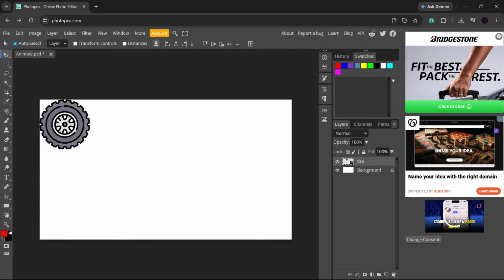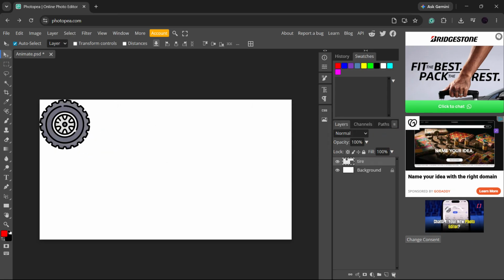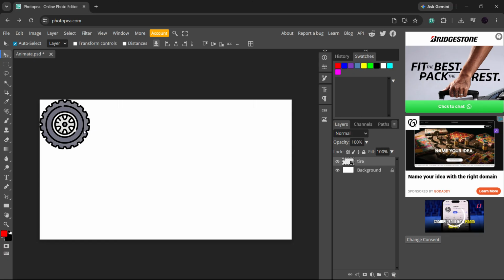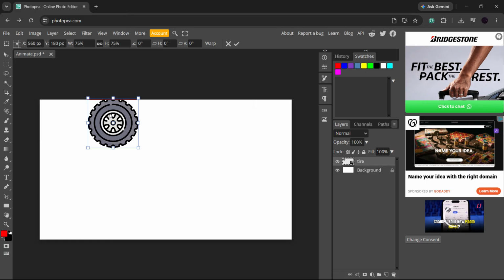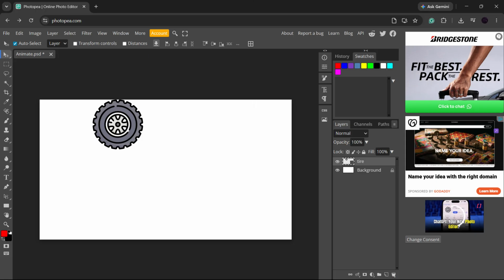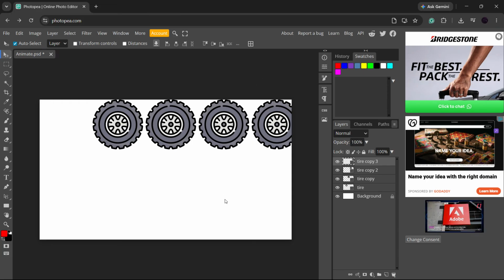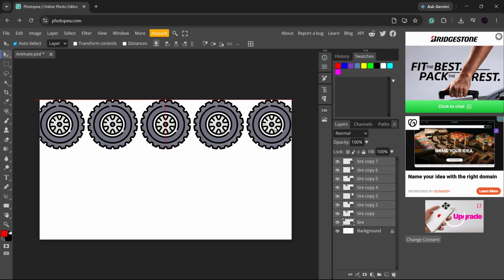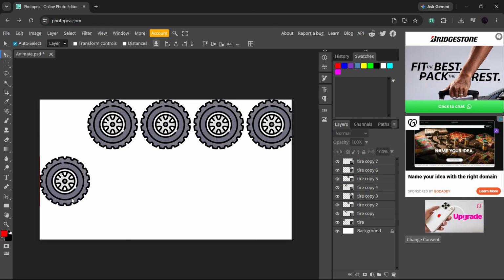How To Array In Photopea (Easy Guide)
Learn how to array in Photopea using a fast duplicate shortcut to create evenly spaced copies in a straight line. This tutorial shows the exact workflow for setting spacing, repeating copies, and speeding up your design process.

🕚Timestamps:
0:00 Intro
0:14 Select The Layer
0:27 Create The First Duplicate
0:50 Set The Spacing Distance
1:15 Repeat The Array
1:44 Best Use Cases And Tips
2:12 Recap And Outro

✍️What You'll Learn In This Video:
• How To Array Objects In Photopea
• How To Duplicate Layers With Exact Spacing
• How To Use Free Transform For Repeated Copies
• How To Repeat A Shortcut To Build A Straight Line
• How To Create Clean Design Arrays Faster

💡Pro Tips:
• Start with a precise first move, because every duplicate follows that same distance.
• Use the array shortcut for icons, dots, shapes, and repeated design elements.
• If spacing feels off, undo and reset the first duplicate before repeating.
• Keep the object unrotated and unscaled during the spacing step for best results.